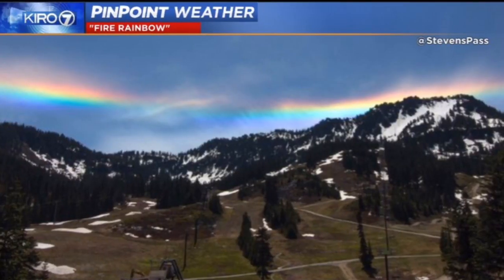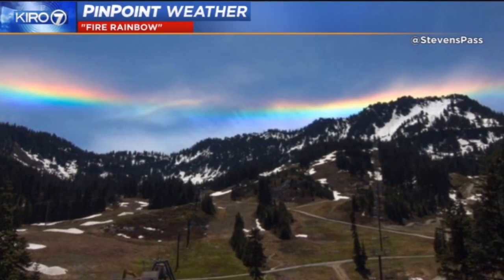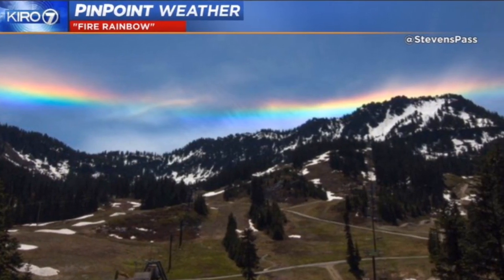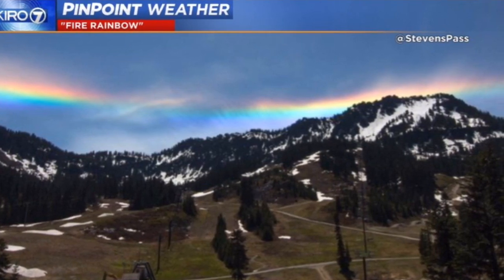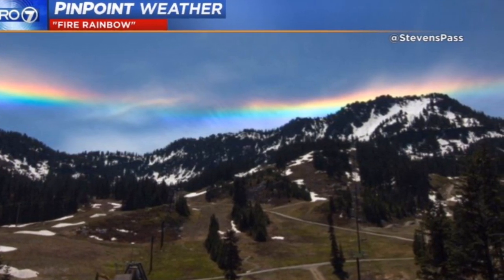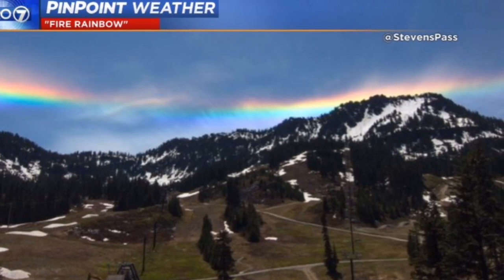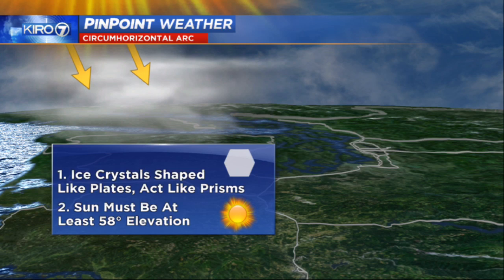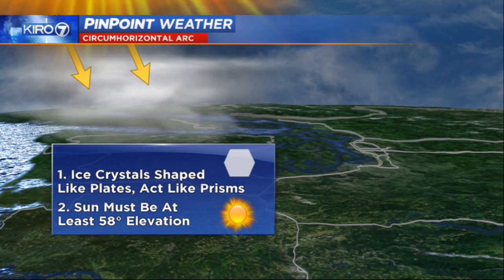Circumhorizontal Arc... or "Fire Rainbow" over the Pacific Northwest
What was that "fire rainbow" in the sky on May 31?  A Circumhorizontal Arc!